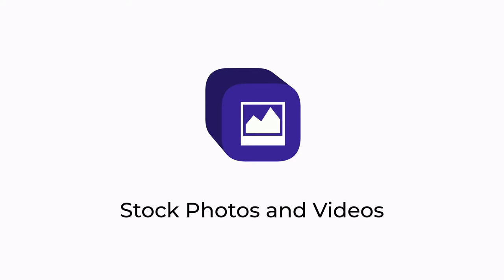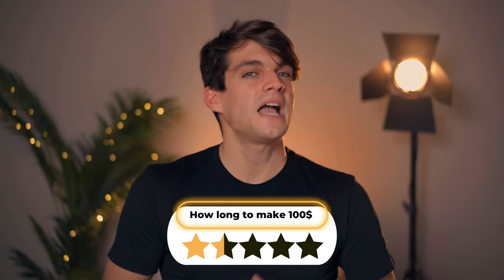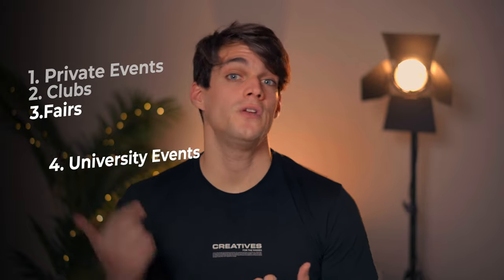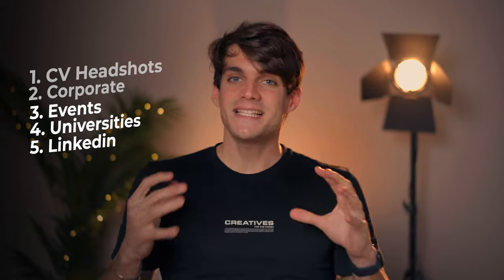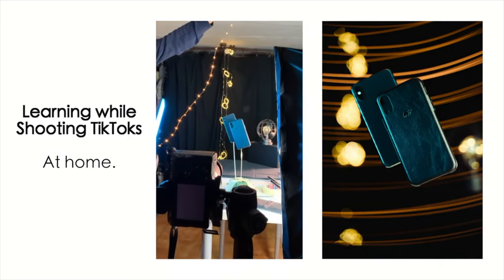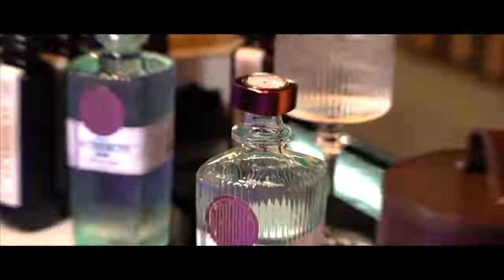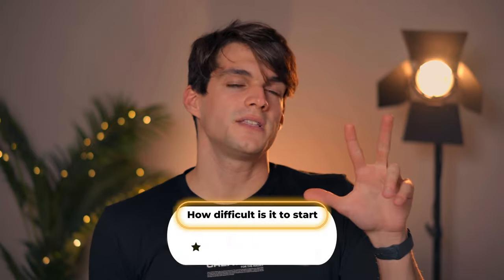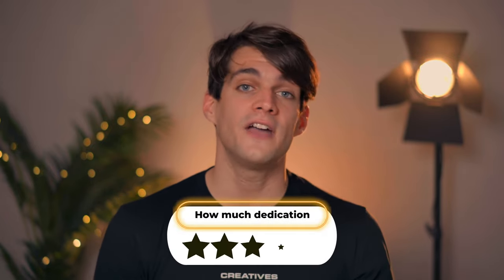10 SIDE HUSTLES Photographers Should NOT IGNORE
📸 Hey Friend! Wanna Monetize Photography? M these are 10 Side hustle ideas you can start right now :)